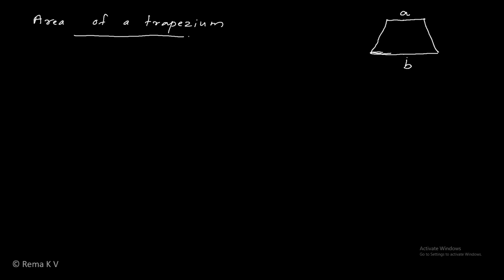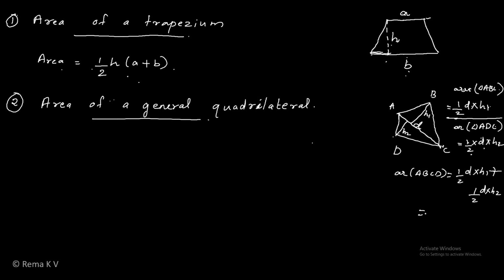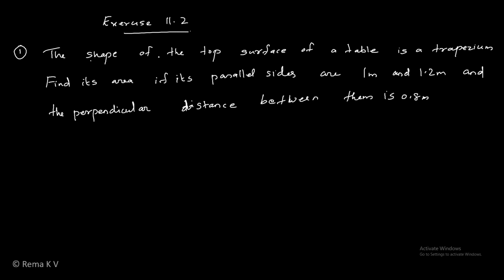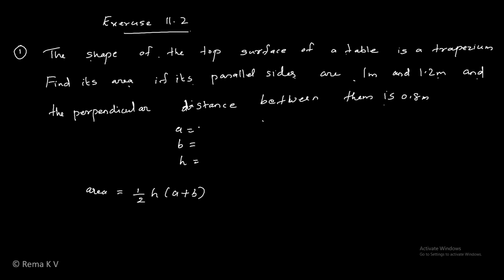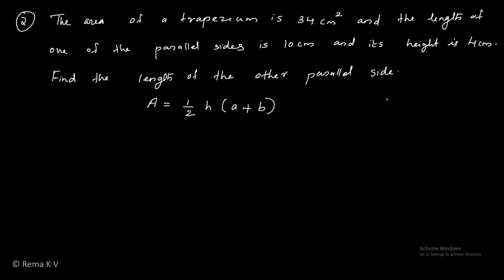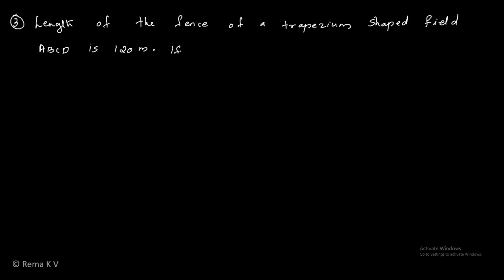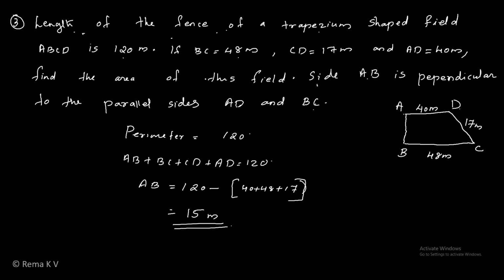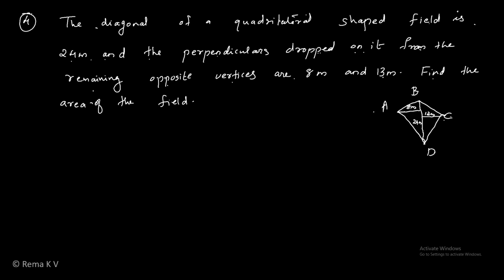Mensuration | Part 3| CBSE NCERT Class 8 | Mathematics Online Class